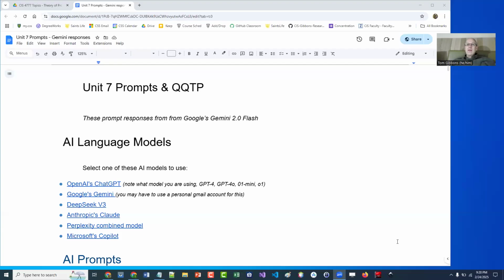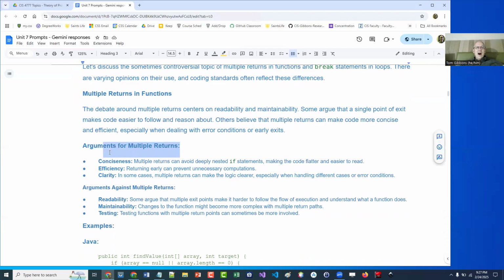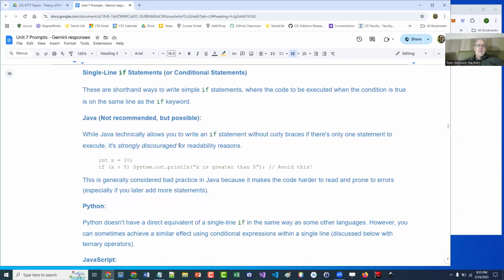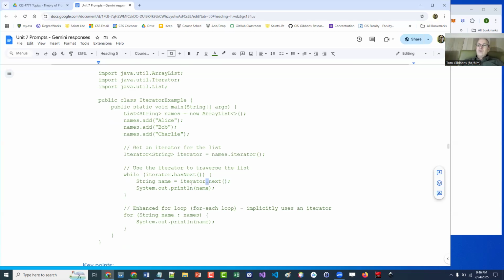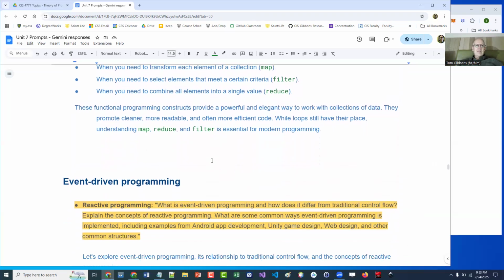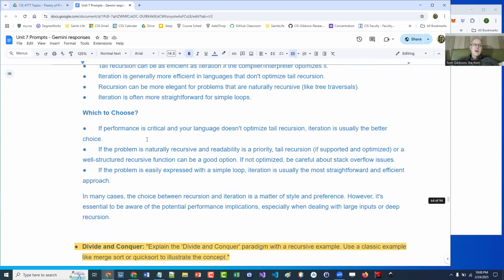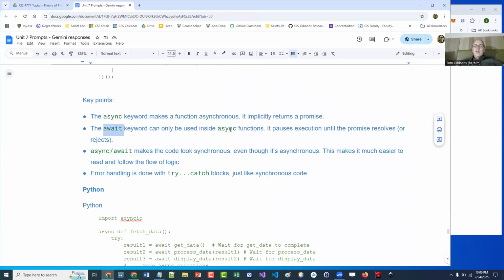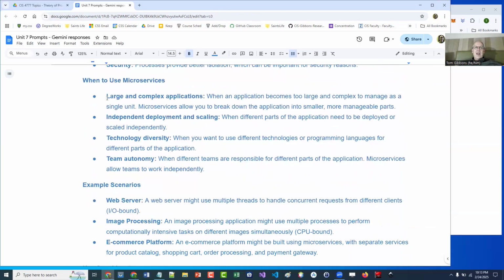CIS 4777 Unit 7 Recording for Tuesday, Feb 24, 2025